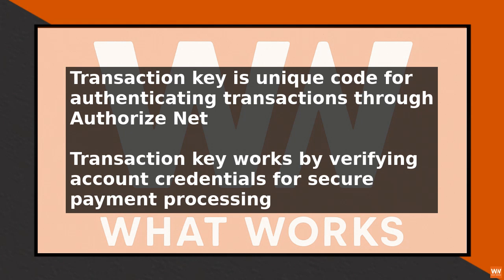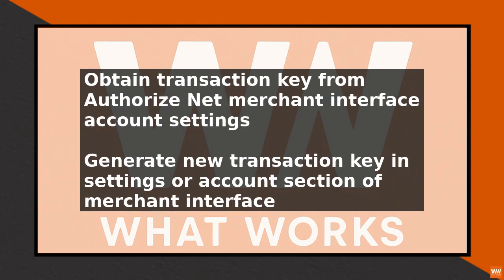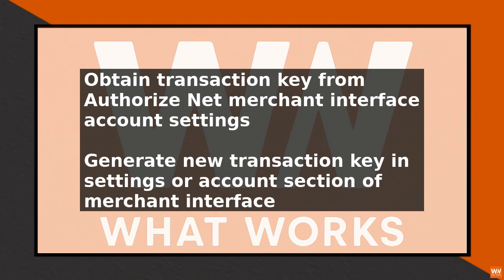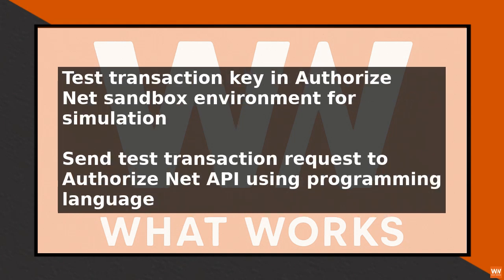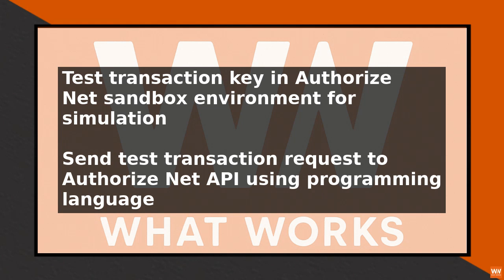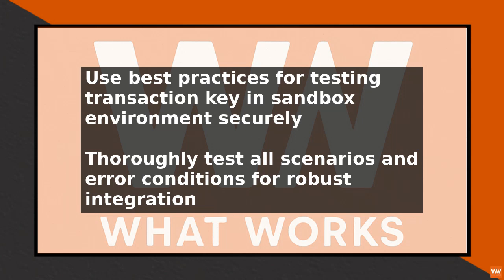How To Test Authorize.Net Transaction Key (2025)